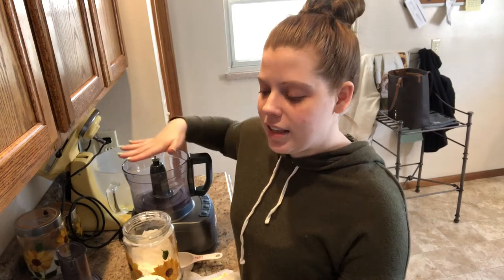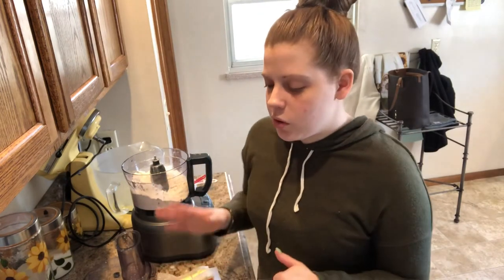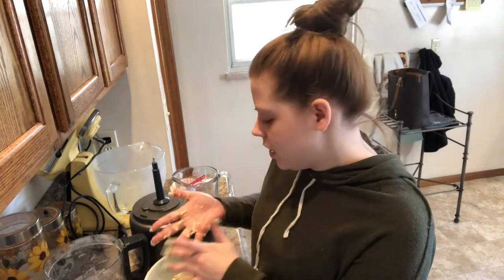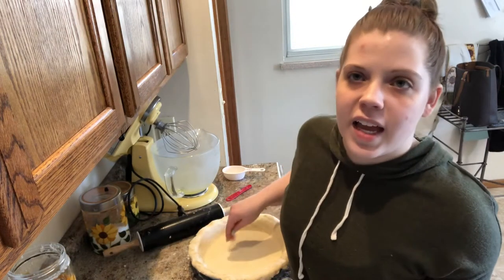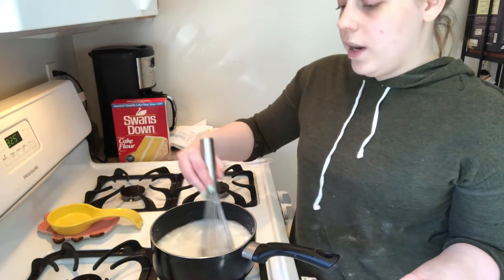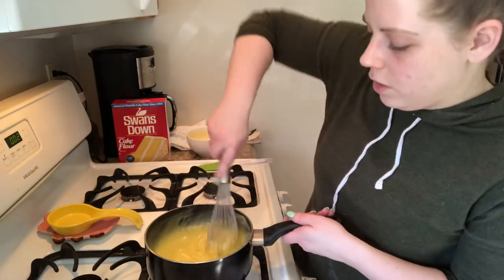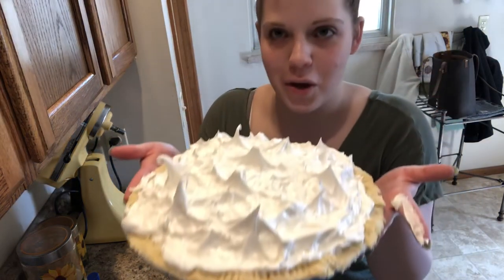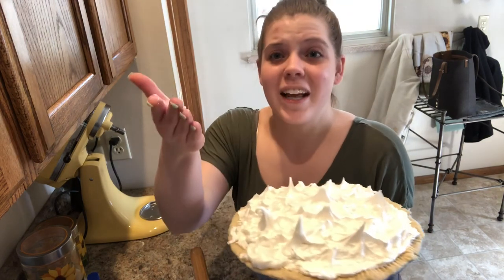Lemon Meringue Pie!!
This is the best lemon meringue pie you’ll ever try, I promise!